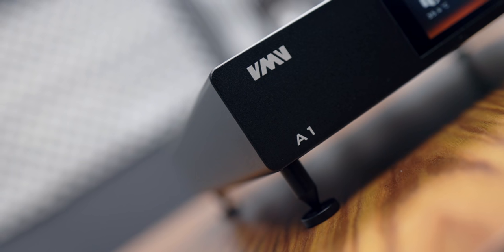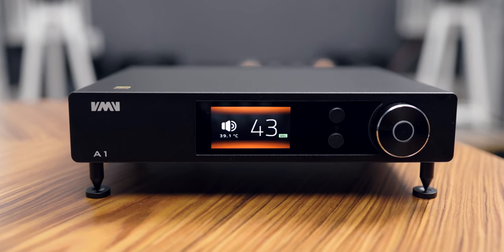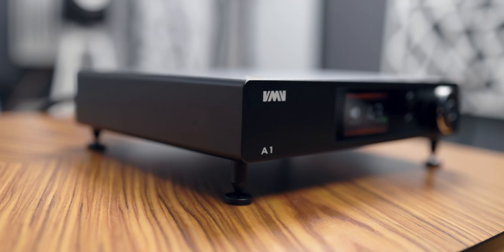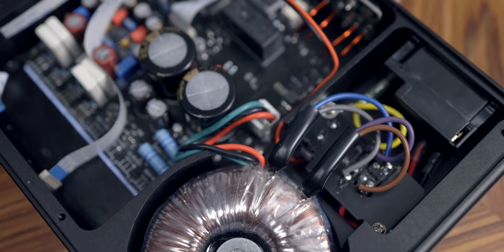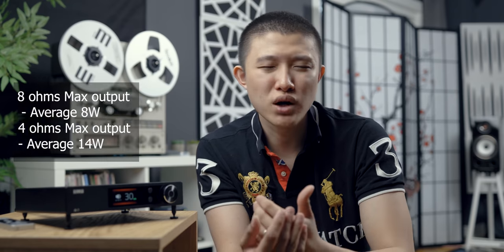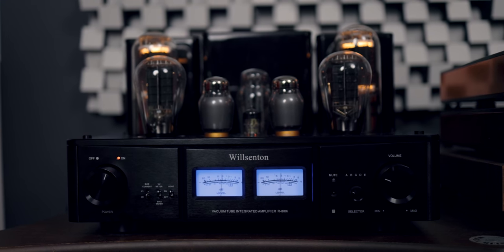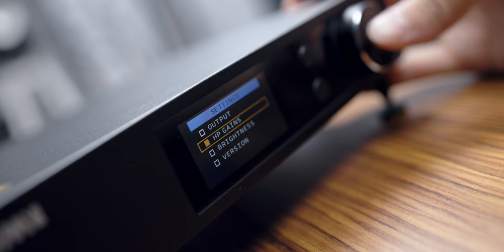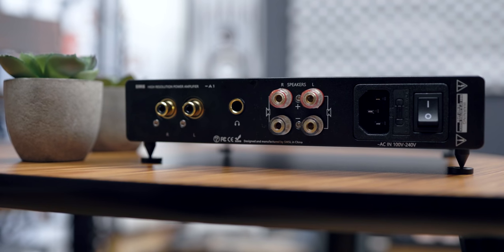SMSL VMV A1 Affordable HIGH-END Speaker Integrated Amplifier Review !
SMSL VMV A1 is their High-end audiophile speaker integrated amplifier that is a full Class A amplifier for utmost hi-fi enthusiasts.